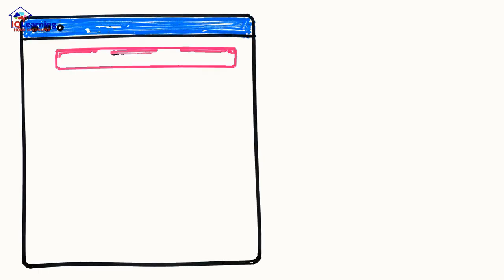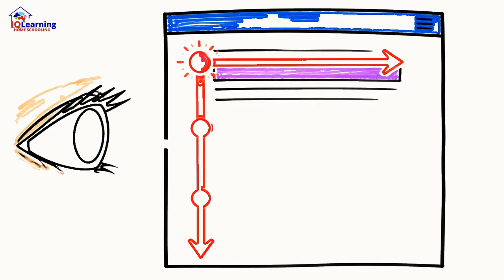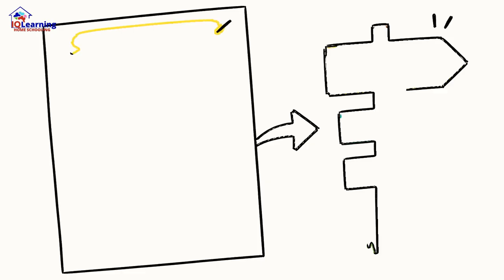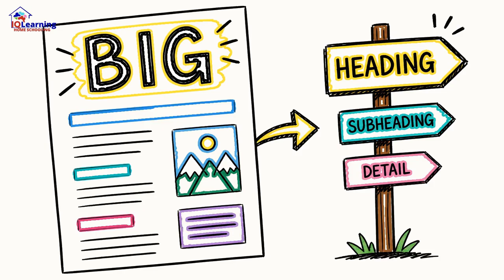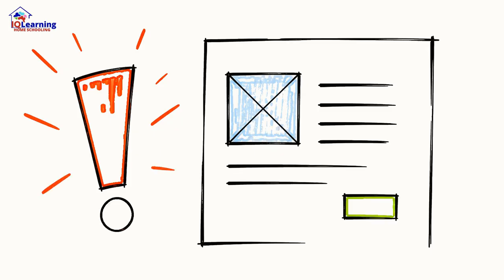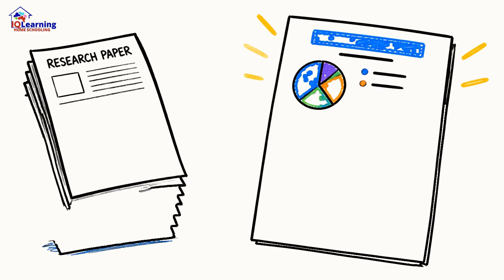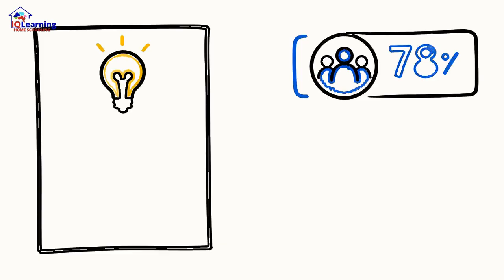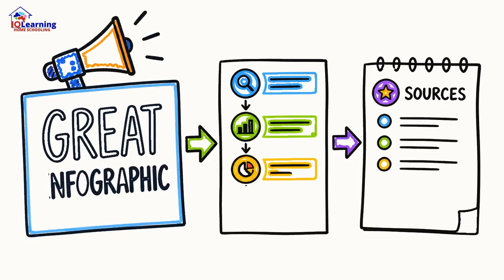Lesson 5 Year 11 English Designing For Digital Platforms Blogs & Infographics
In this lesson, we will explore two essential digital formats: the Blog Post and the Infographic. These aren't just for influencers or marketers; they are vital tools for researchers who want their work to have real-world impact. You will learn the principles of Visual Hierarchy (helping us know what to read first), the art of Typography, and how to turn dry statistics into stunning Data Visualizations. By the end of this lesson, you will know how to take a 1000-word research paper and transform its most important insights into a digital artifact that is both beautiful and intellectually rigorous. You are learning how to design information for the screen.